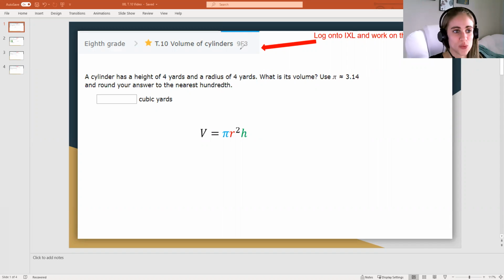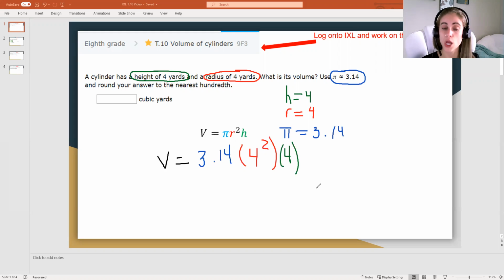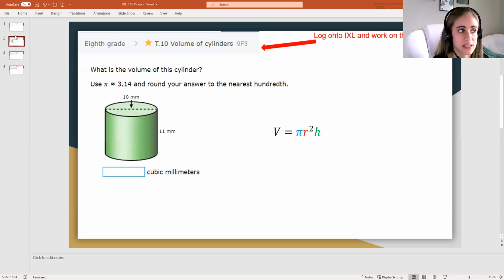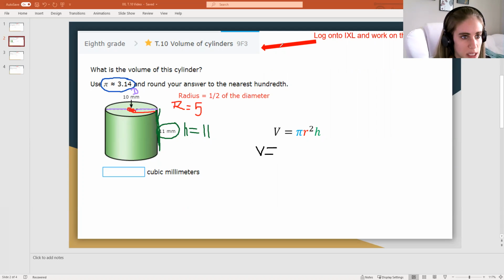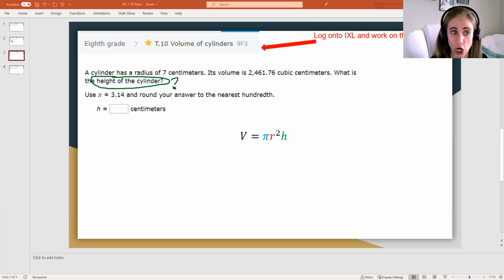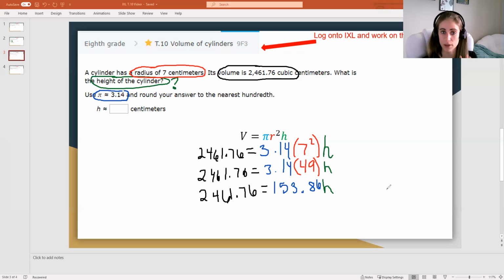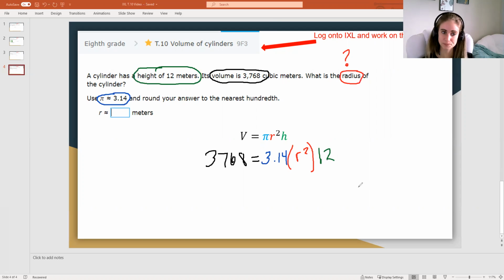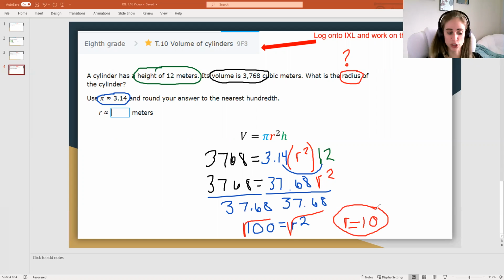IXL - Volume of Cylinders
IXL Assignment